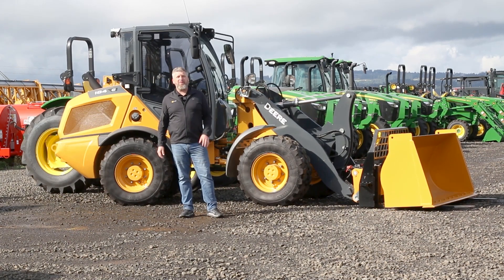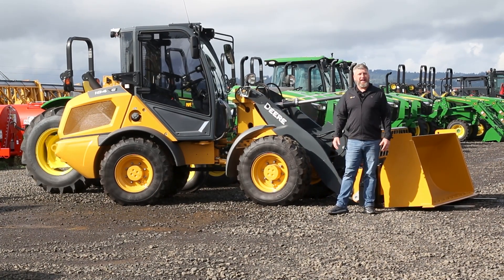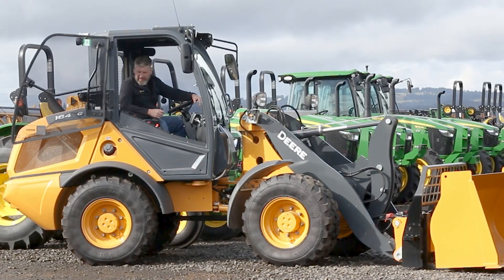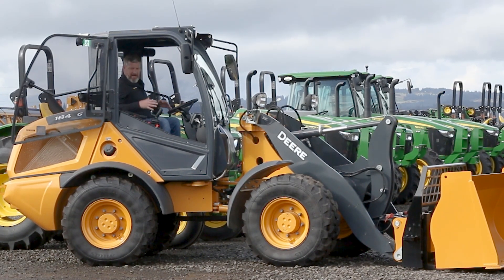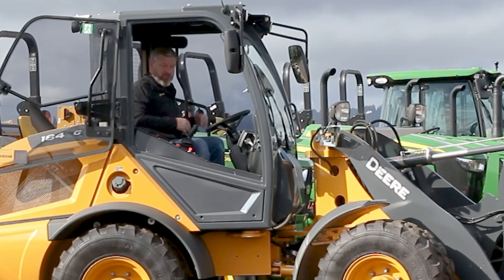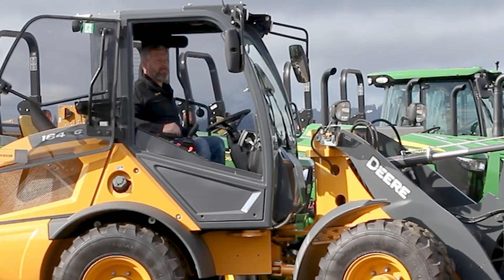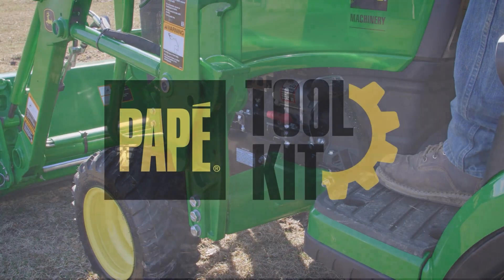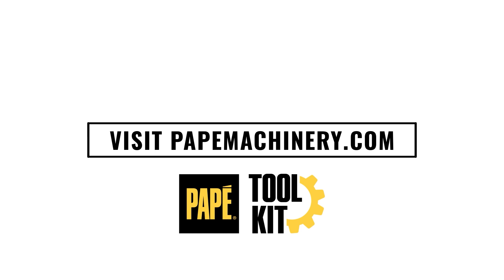John Deere 184G Wheel Loader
So far, we haven't had the opportunity to play on a lot of yellow John Deere equipment on our channel. This season, we're aiming to change that up! Join Toolkit host Jason Hughes as he takes a tour of this John Deere 184 G-Tier Compact Wheel Loader.

This small but mighty machine can fit through a barn door, but packs the power with 48 hp and a bucket capacity of up to 1.4 cu yd. Great for nurseries, dairies, or other agricultural operations!  Add over 100 attachments to make this your new favorite tool.

Shop our website any time for the tractors, implements, or agricultural equipment that is just right for you